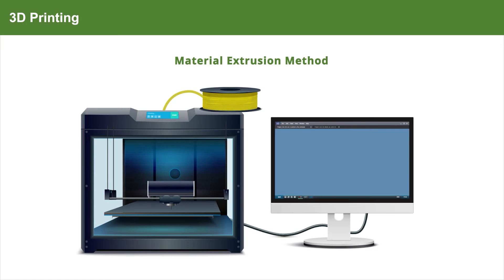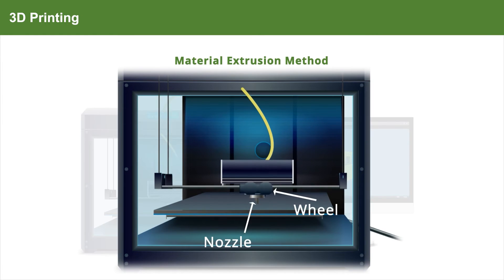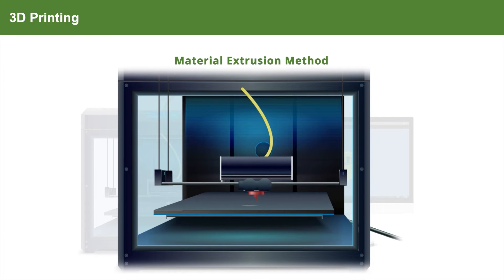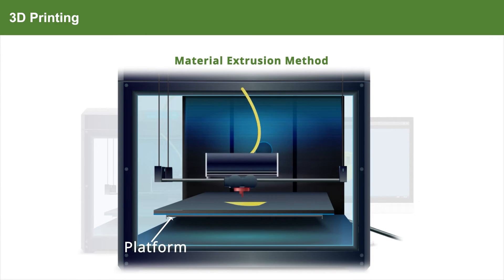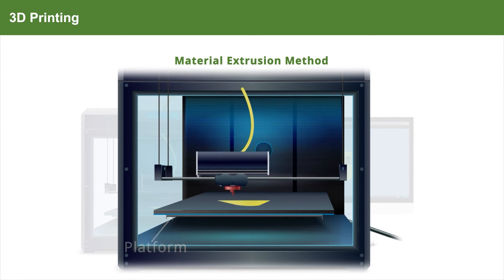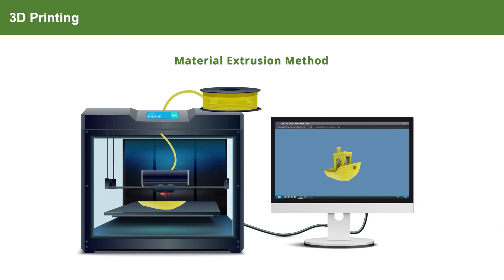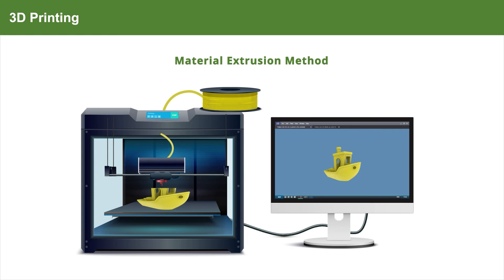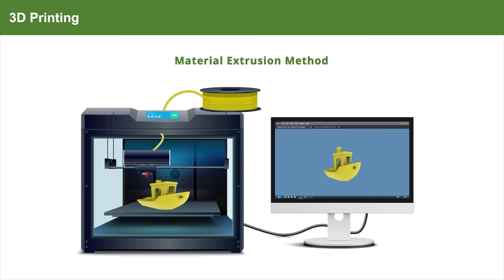Animation On 3D Printing by Material Extrusion Method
In this video by Polymerupdate Academy, we present an animation explaining the 3D printing technique by Material Extrusion method.

This animation takes you through the entire 3D printing process, from designing a 3D model on a computer to producing a finished product. The animation shows how the 3D printer builds the product layer by layer using a variety of materials such as plastics, metals, and ceramics.

Material extrusion is a common 3D printing method that involves melting and extruding a filament of thermoplastic material through a nozzle to create a three-dimensional object layer by layer.

The most commonly used materials in material extrusion 3D printing are thermoplastics such as acrylonitrile butadiene styrene (ABS), polylactic acid (PLA), and nylon.

3D printing is being used in a variety of industries, including aerospace, healthcare, and automotive, to create complex parts and components that were previously impossible to produce.

Join us to learn more about 3D printing and how it is revolutionizing the manufacturing industry. Whether you are a student or a professional in the field, this Course is a great resource for understanding the 3D printing process and its many applications.